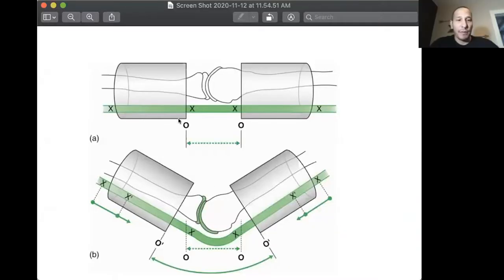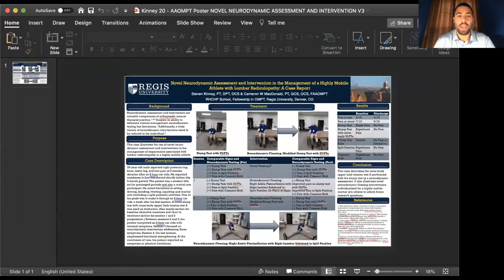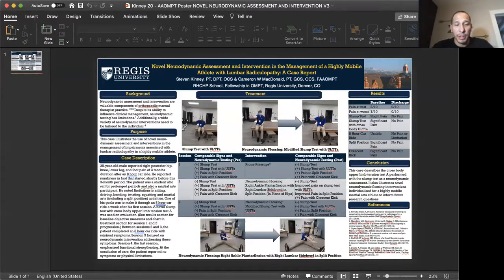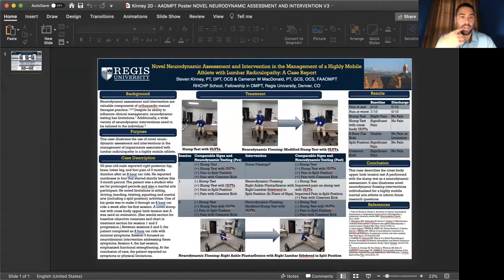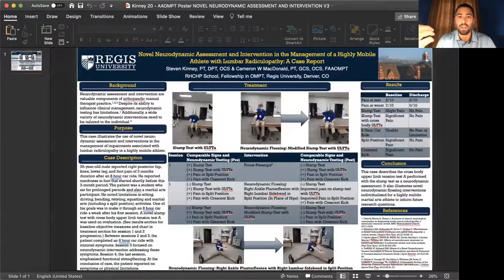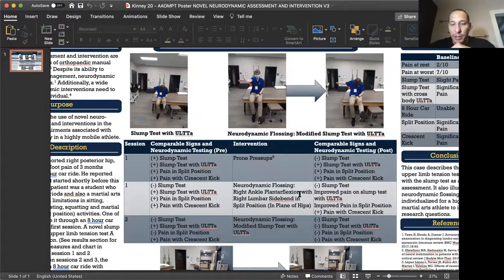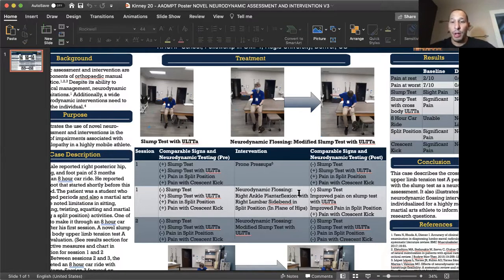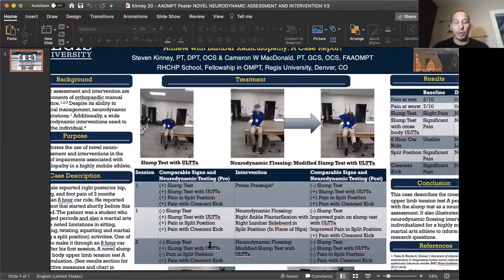Episode 51: Combining Neural & Joint Mobilizations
Did you know you can combine neural mobilizations with a joint based technique?! Building off our last episode we discuss how combining both neural and joint mobilizations can be extremely effective for radiculopathies, carpal tunnel, tennis elbow, cubital tunnel syndrome and other extremity pathologies! We discuss what we see with our patients that make us utilize this approach, how we perform it and the research backing it up!

Sips Provided: Thompson Island Brewing Company 🍺(7.6/10) and Buffalo Trace 🥃

Clinical Chat Begins at 5:20.

Interested in virtual manual therapy videos, online mentorship platform or live courses?!